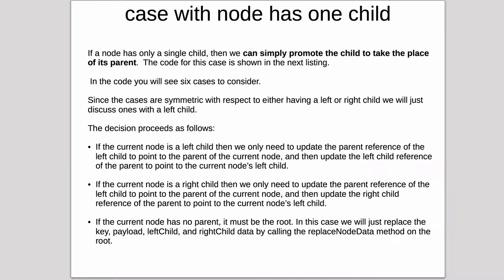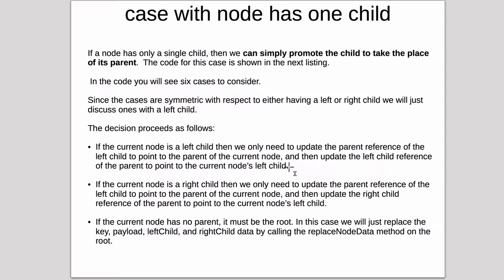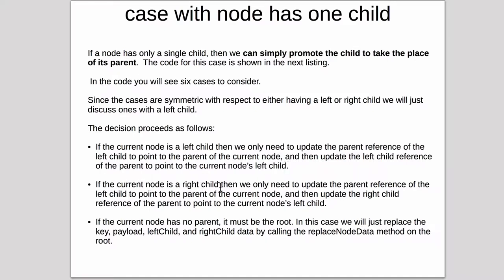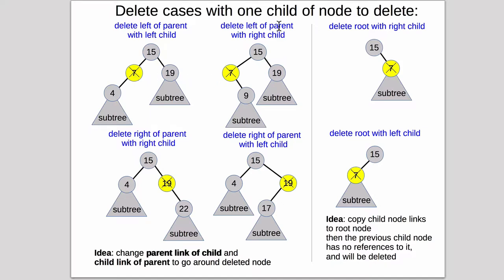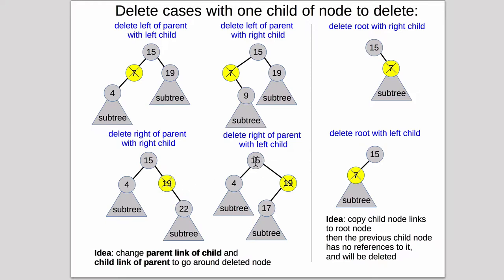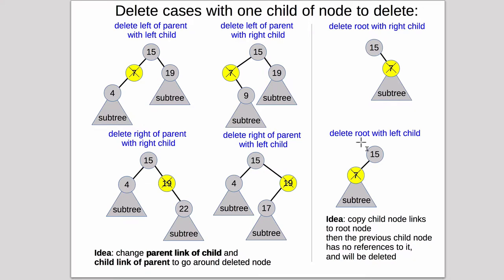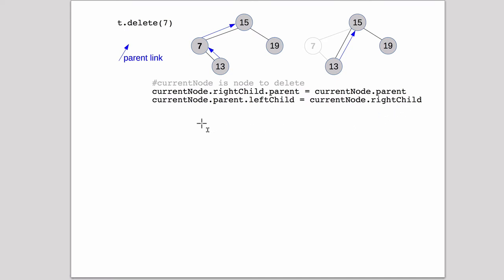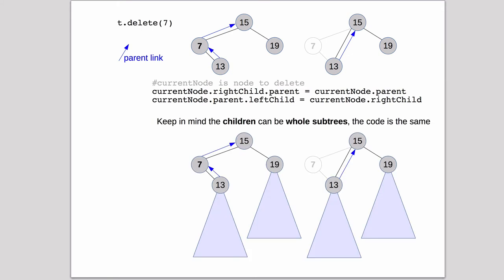Trees 15 | Binary Search Tree 5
Binary Search Tree Delete case where node to be deleted has one child